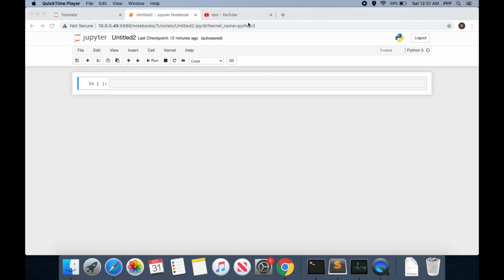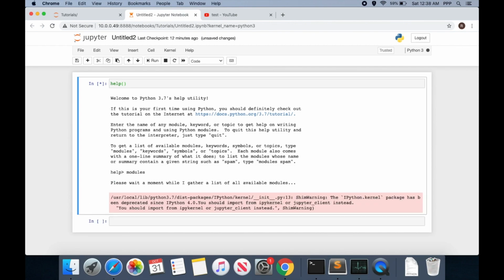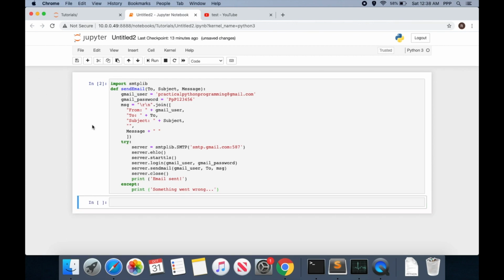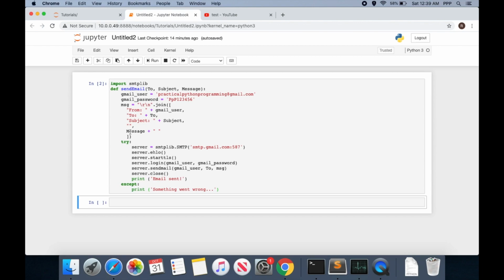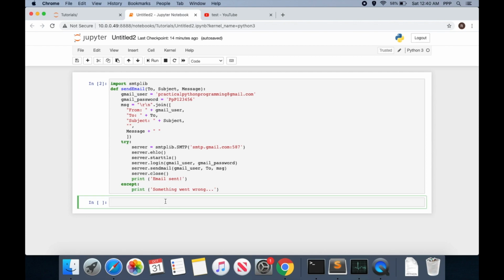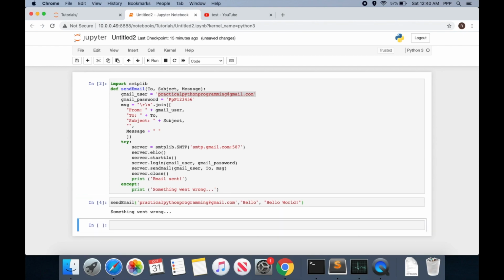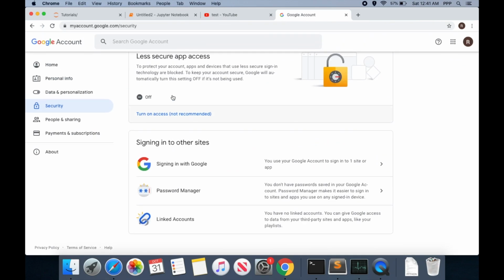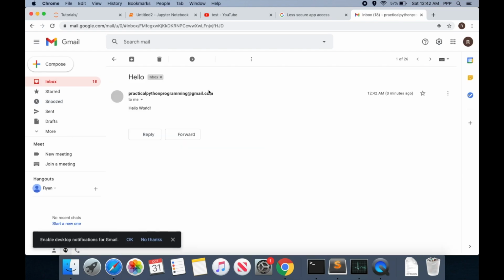Python Email Function with Gmail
In this video we show how to use a python function to send an email with Gmail using the smtplib. We also show one of the most common problems which is caused by the Less secure app access setting in your google account.

Function Code:

import smtplib
def sendEmail(To, Subject, Message):
    gmail_password = 'yourPassword'
    msg = "\r\n".join([
      "From: " + gmail_user,
      "To: " + To,
      "Subject: " + Subject,
      Message + " "
    try:
        server.ehlo()
        server.starttls()
        server.login(gmail_user, gmail_password)
        server.sendmail(gmail_user, To, msg)
        server.close()
        print ('Email sent!')
    except:
        print ('Something went wrong...')